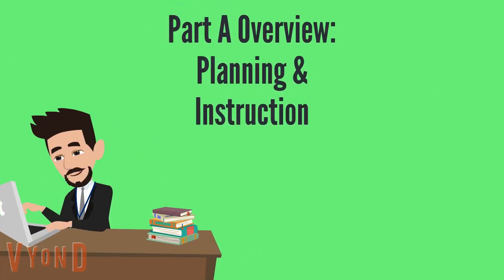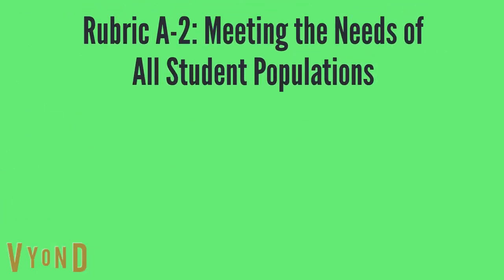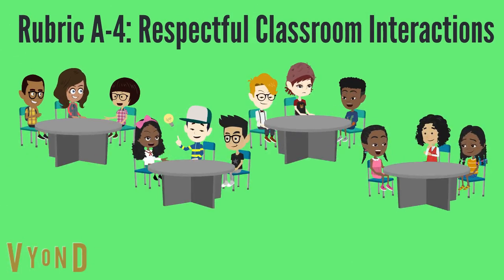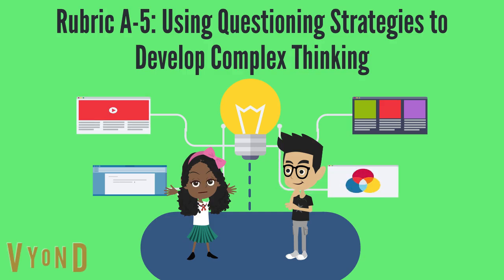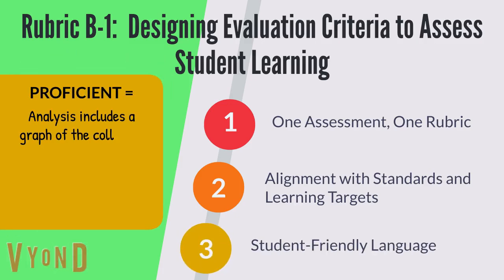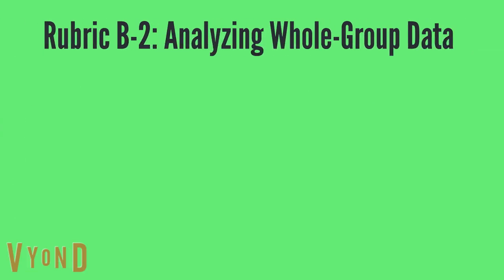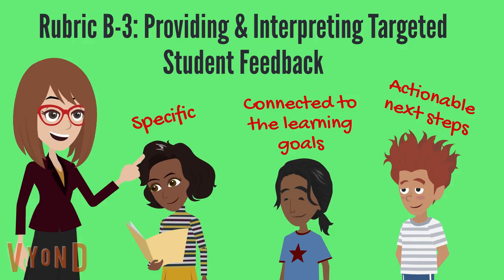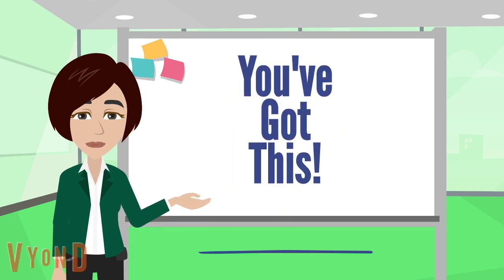EPiC Assessment Prep - A Submission Guide for Teacher Candidates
This video guides teacher candidates through factors to consider while preparing an EPiC™ Key Assessment submission.